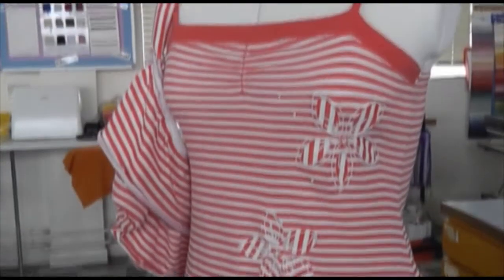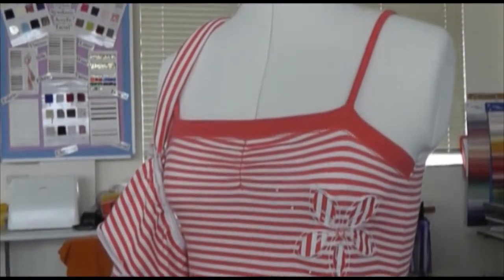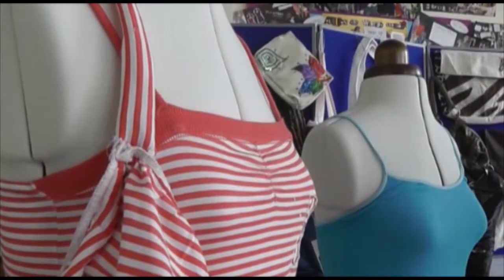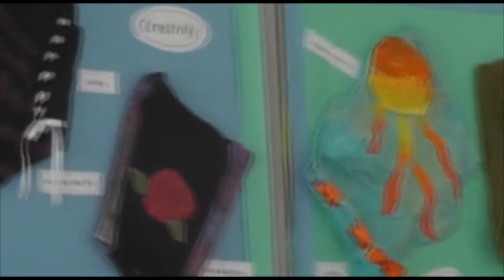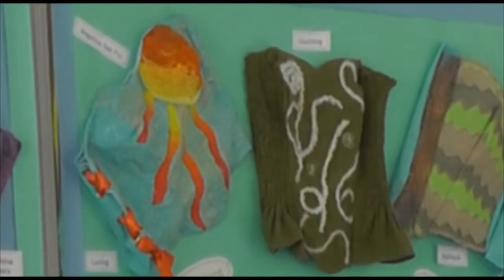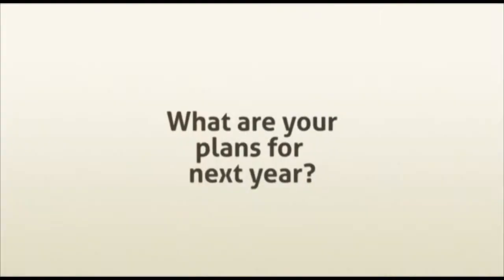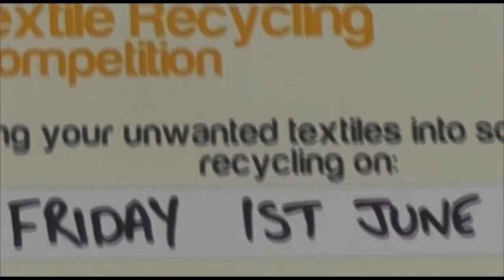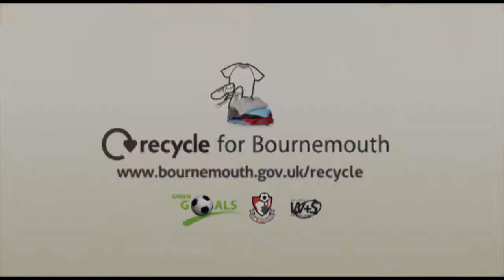Textile Recycling Competition Bournemouth Schools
Recycling in schools helps to reduce the amount of rubbish we send to landfill, but can also help pupils learn about global environmental issues.